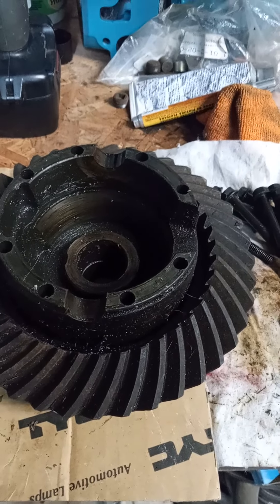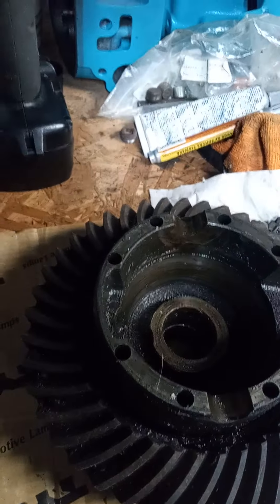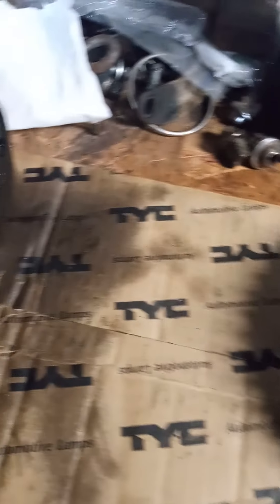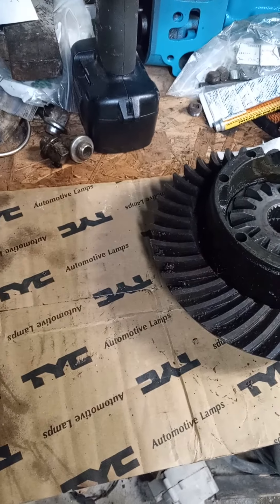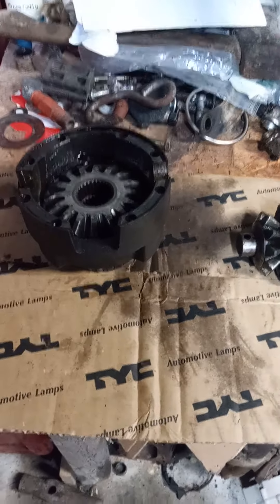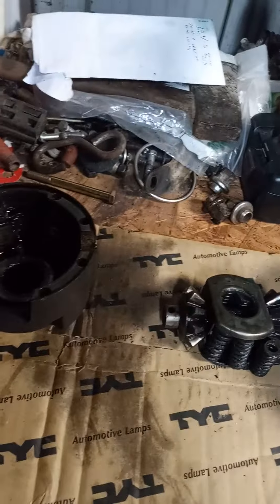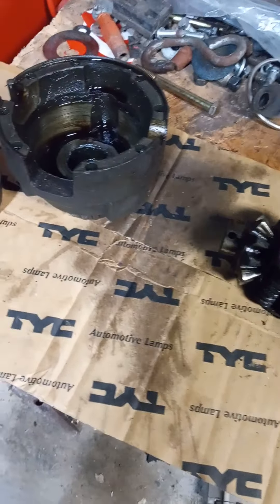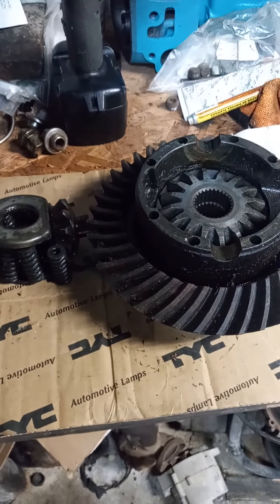1965 Pontiac GTO Safe-t-trac differential